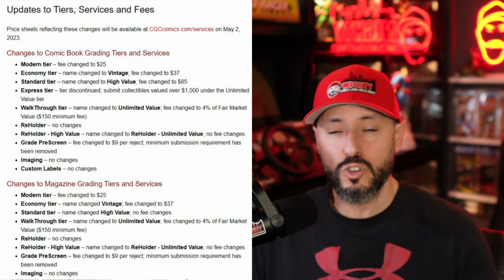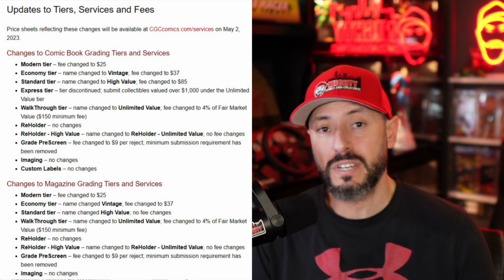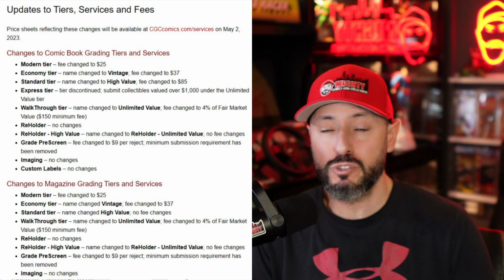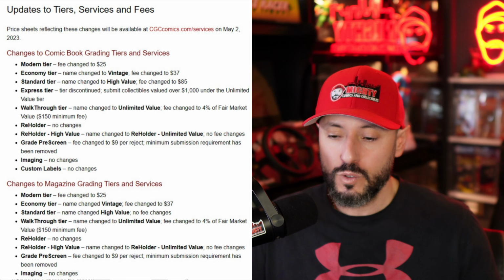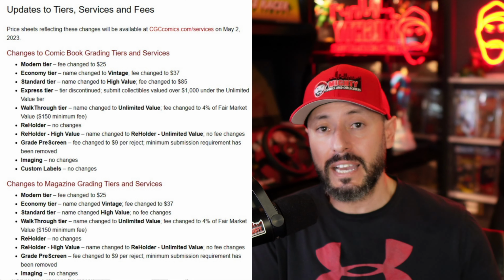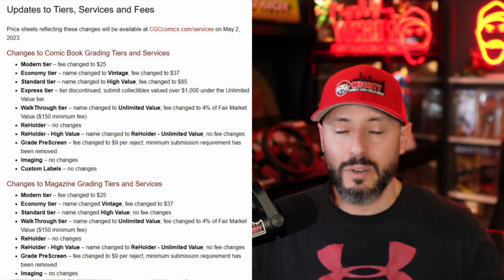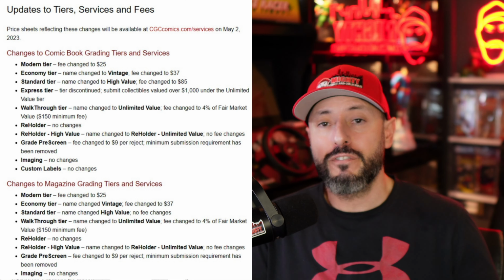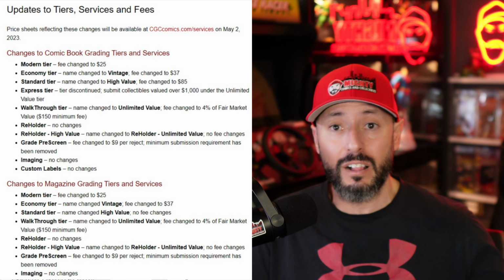CGC Screws Real Collectors | Price Hikes and More!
TOPIC:  Im this video i go on a rant about CGC eliminating service tiers in an obvious attempt to make more money.  I give my 2 cents into why they're doing what they're doing.